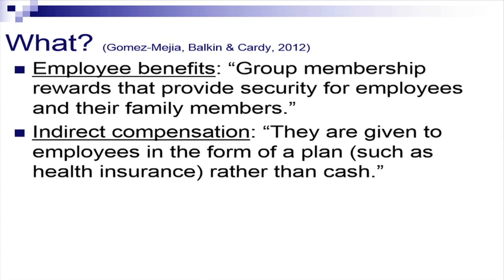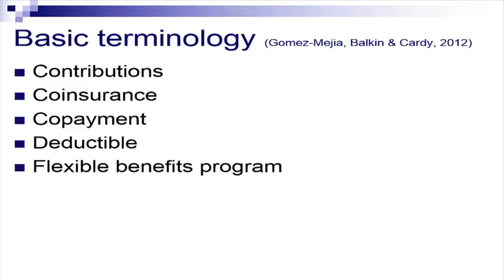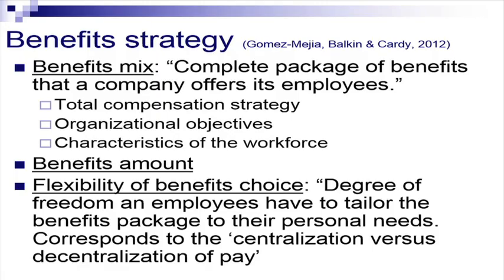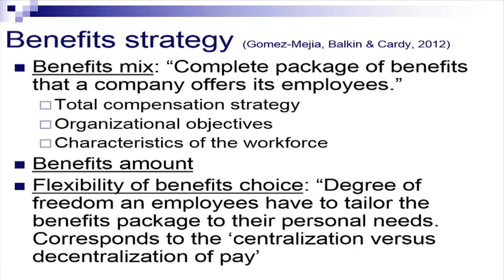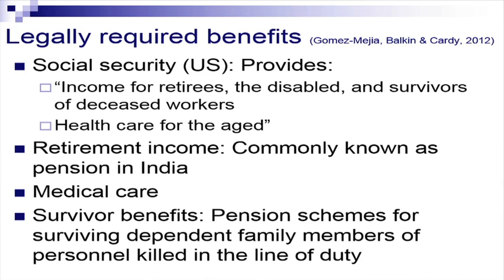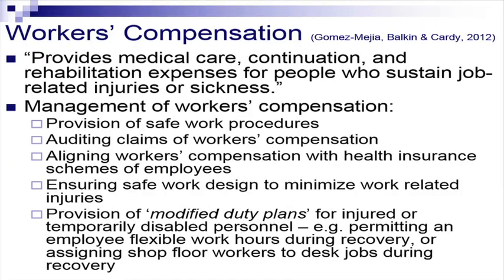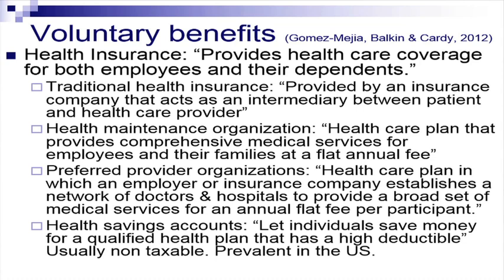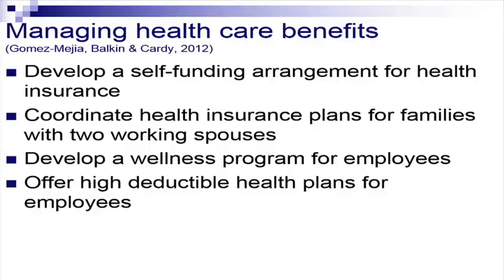Benefits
To access the translated content:
1. The translated content of this course is available in regional languages.
 2. Regional language subtitles available for this course
 To watch the subtitles in regional languages:
 1. Click on the lecture under Course Details.
 2. Play the video.
 3. Now click on the Settings icon and a list of features will display
 4. From that select the option Subtitles/CC.
 5. Now select the Language from the available languages to read the subtitle in the regional language.